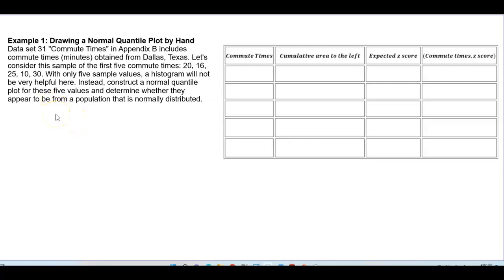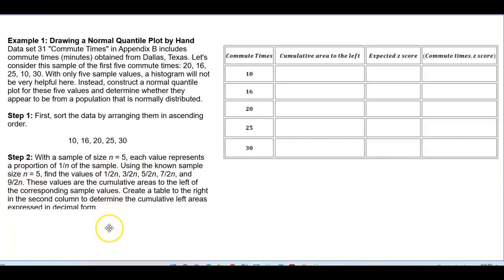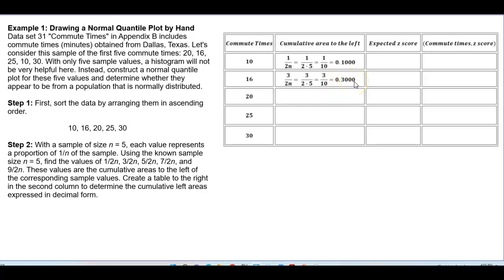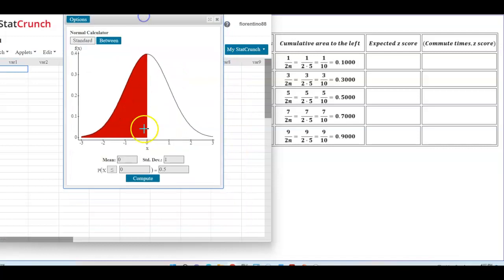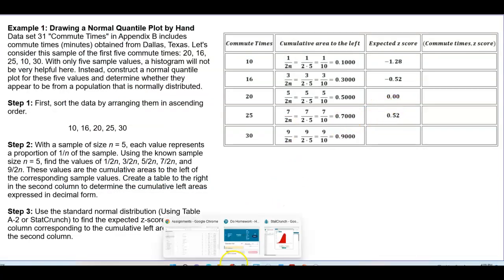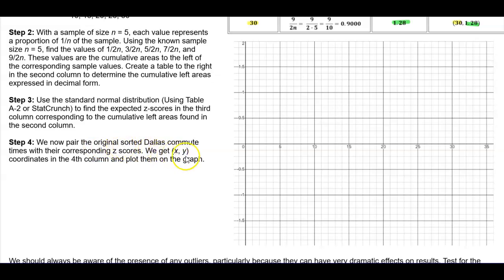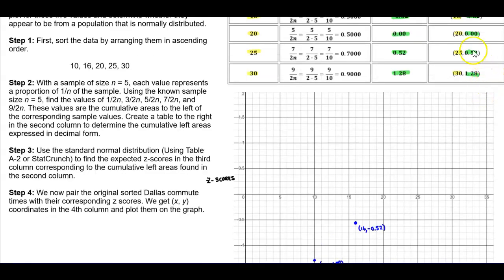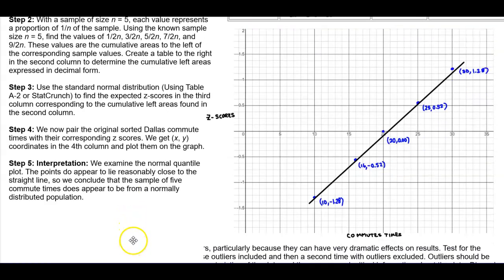Math 14 6.5 Example 1: Drawing a Normal Quantile Plot by Hand